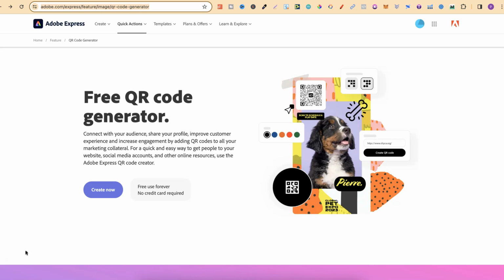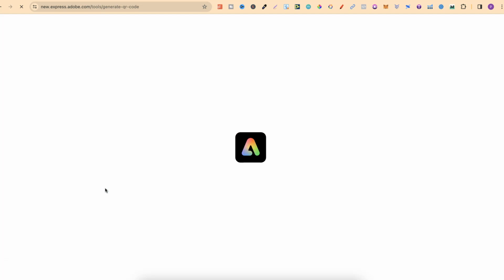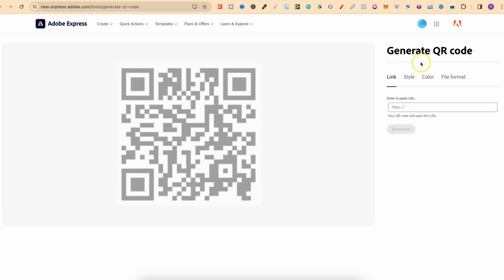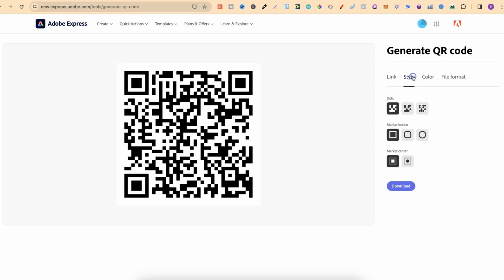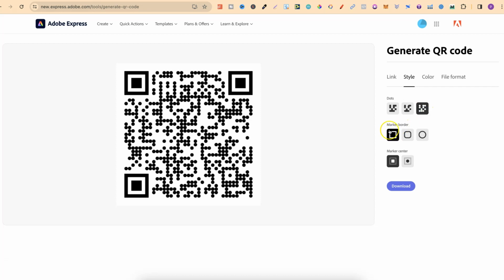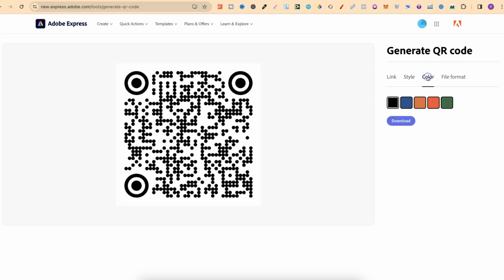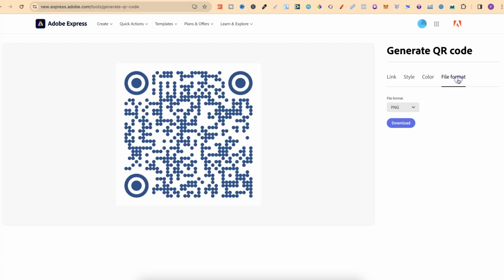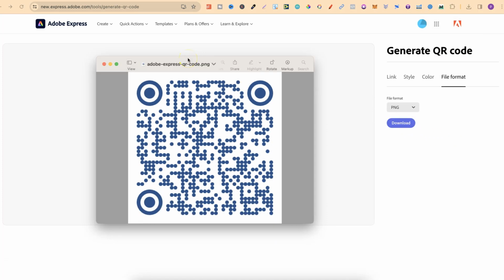Adobe Express QR Codes (Quick and Easy Tutorial)